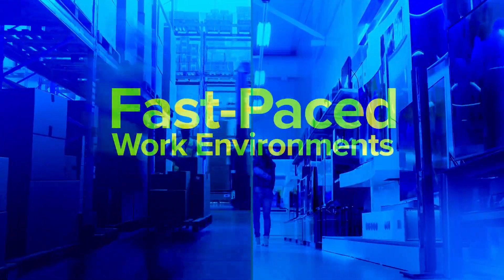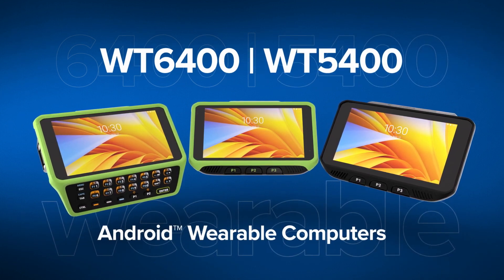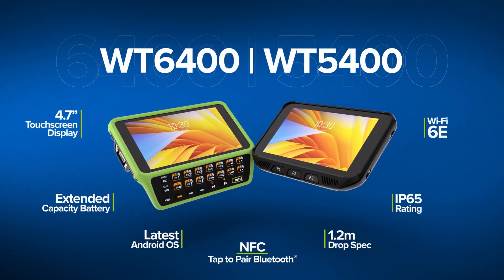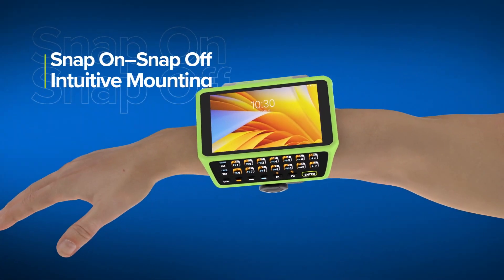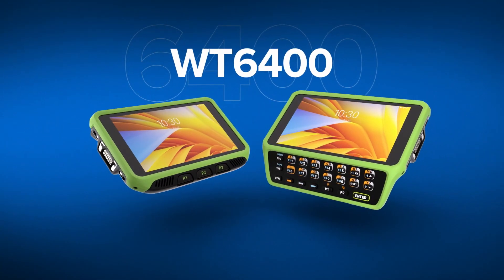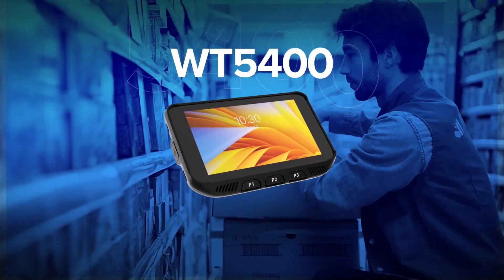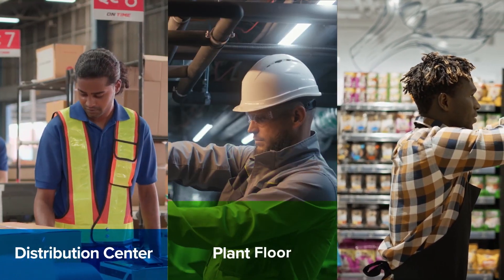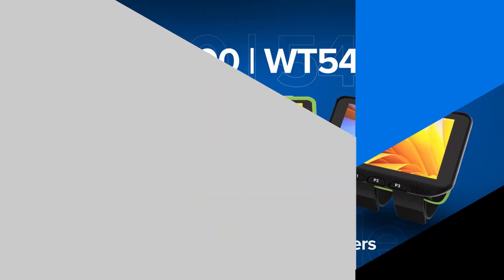WT6400 and WT5400 Advanced Wearable Computers | Product Overview | Zebra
Engineered to streamline hands-free workflows while enhancing worker comfort, the WT6400 and WT5400 wearable computers provide more flexibility for picking orders, sorting items, and managing inventory with greater efficiency and accuracy. The WT6400 offers significant enhancements over the prior generation, WT6300, and is designed for demanding warehouse and manufacturing environments, while the WT5400 introduces a new class of wearable computer to retail workflows.Whether you're in a retail application, distribution center, or on a plant floor, Zebra's advanced wearables are designed to move with you. Witness how Zebra is shaping the future of work in our latest video.

The WT6400 is the latest breakthrough in Zebra’s wearable computer portfolio, packed with innovations that enable unmatched productivity increases in hands-free computing workflows. The WT6400 brings a new level of comfort, flexibility and ease of use to workers picking orders, sorting goods and managing inventory in the warehouse, distribution center and manufacturing plant. The touchscreen display area is over twice the size of the prior generation, WT6300, providing more space to present the information workers need to view and interact with to complete their tasks. A model with an integrated keypad positioned under the display provides both right and left handed accessibility, bringing a new level of flexibility to workflows that require manual data entry. The WT6400 can be used anywhere in your facility – including the freezer. The next generation future-proof platform delivers next generation processing power and support for future versions of Android. The rugged design is built to last for years. Wrist straps enable a customized fit on any arm for maximum comfort. And only-from-Zebra Mobility DNA tools simplify every aspect of device lifecycle for IT and your users. The WT6400 — the ideal wearable computer to take productivity and workflow efficiency to the next level in your operations.